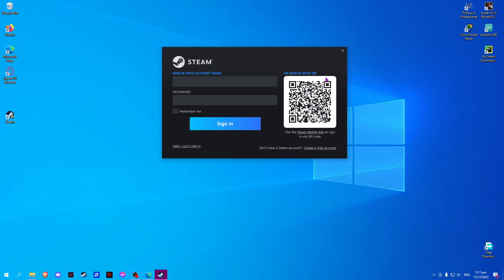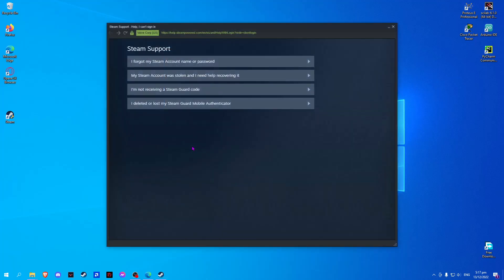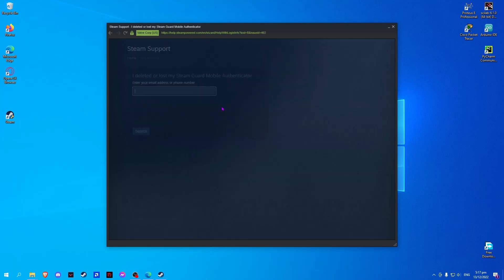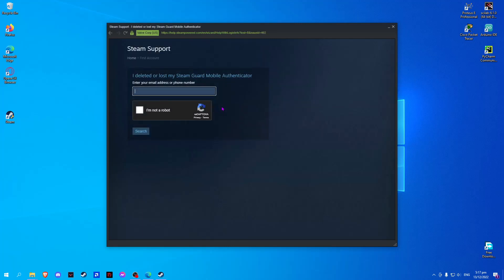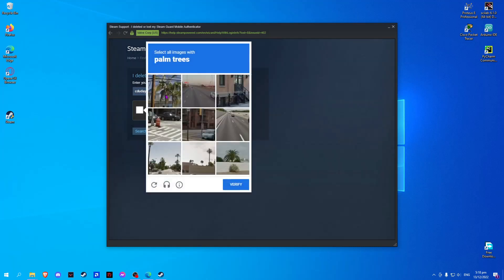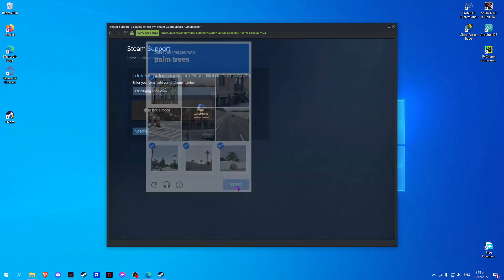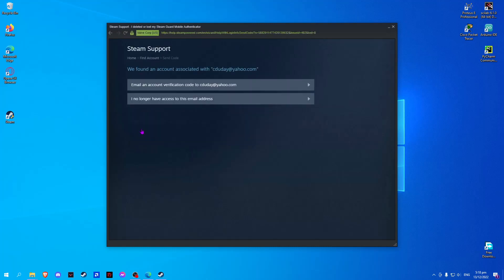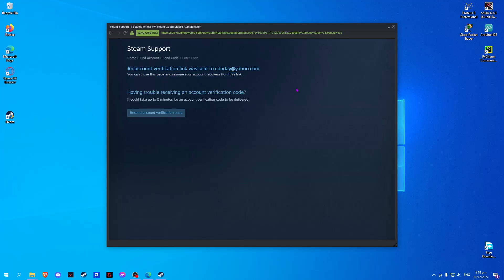How To Remove Steam Mobile Authenticator Without A Phone (2023)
How to remove Steam mobile authenticator without a phone is covered in this video.